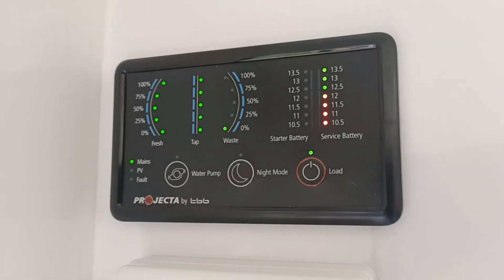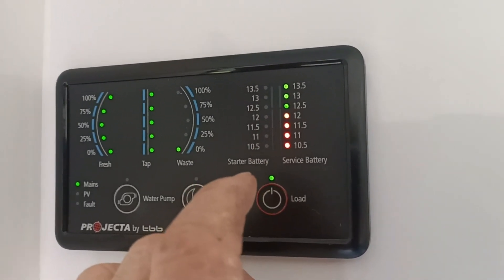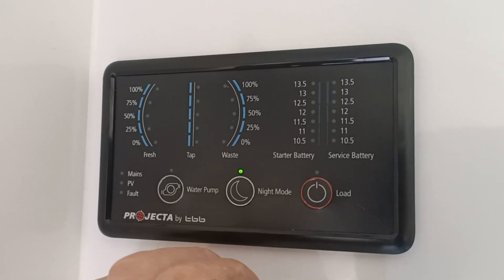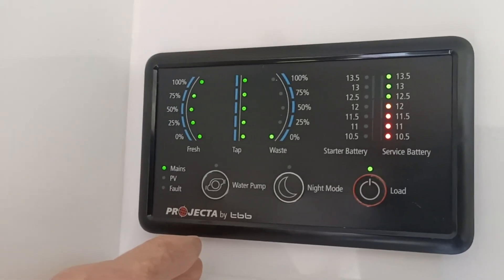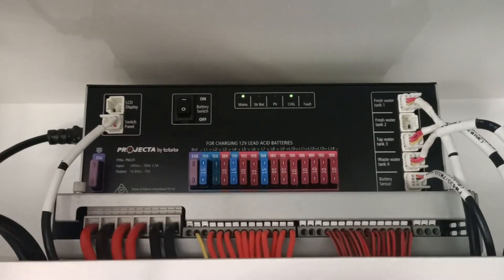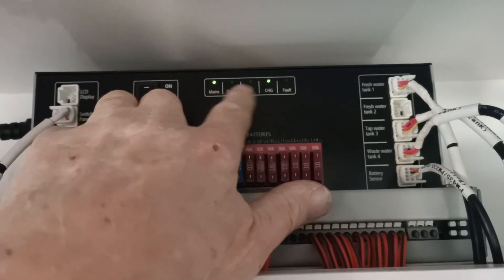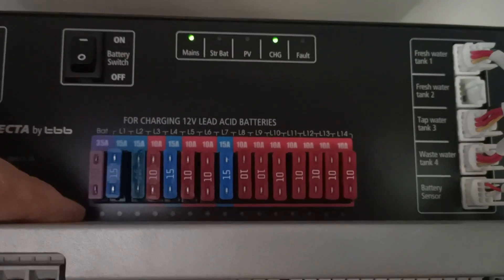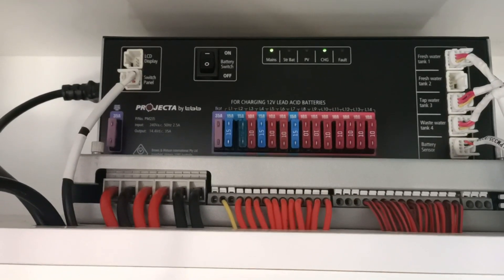Projecta PM200 and PM235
A quick rundown on the Projecta PM200 and PM235 Caravan Power Management System.